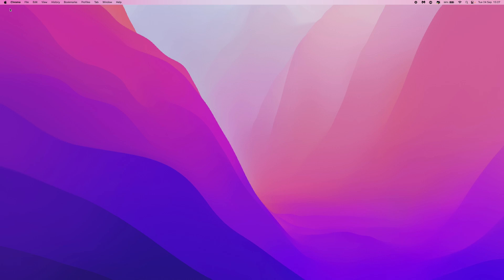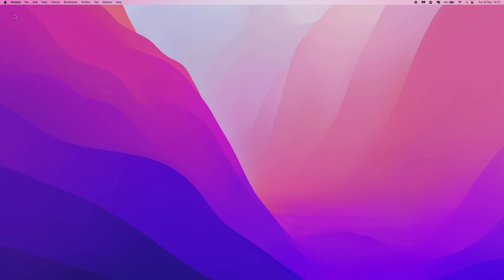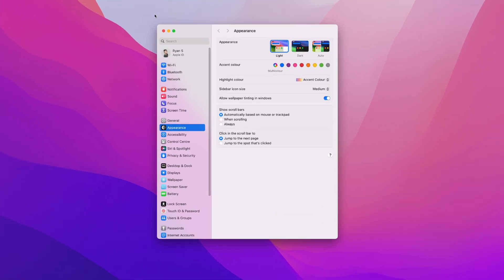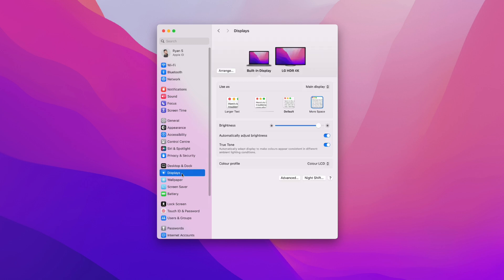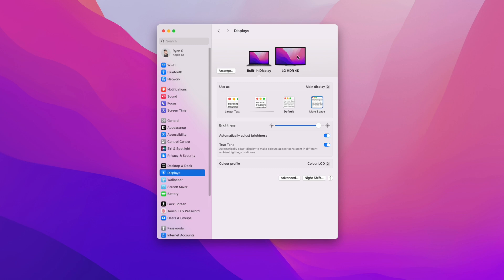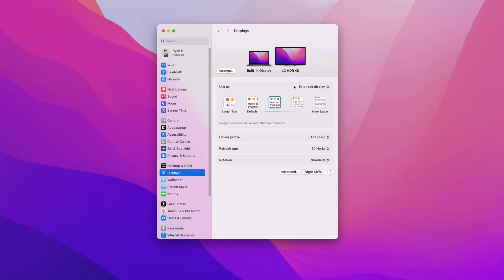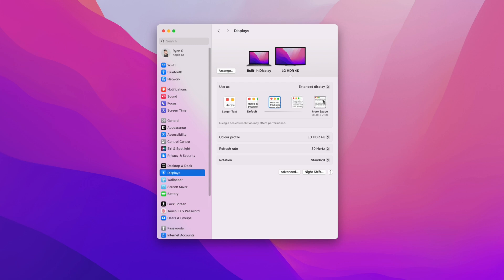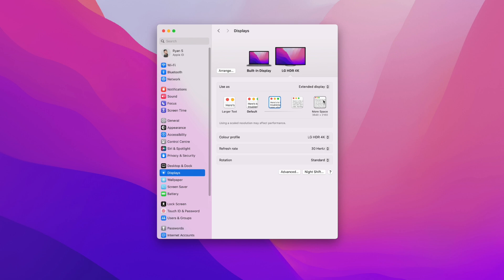How to Use 4k Monitor With Macbook | Apple Support